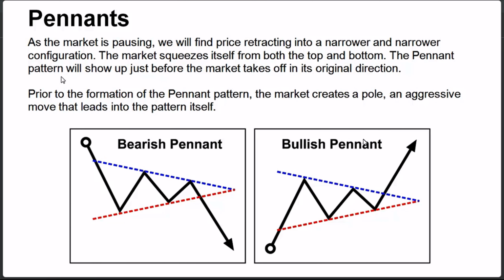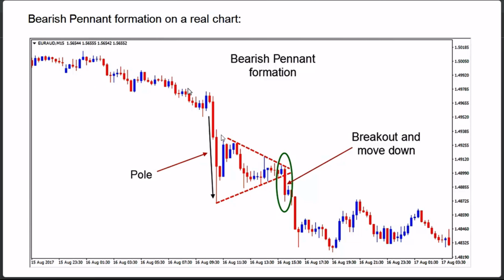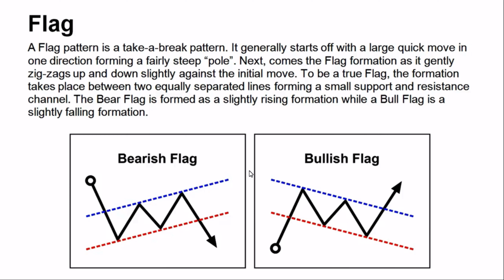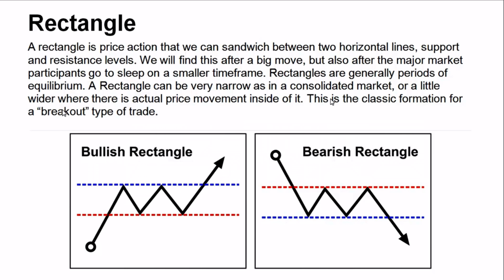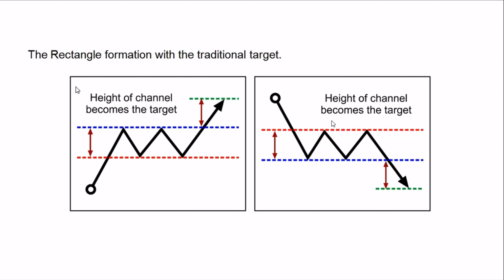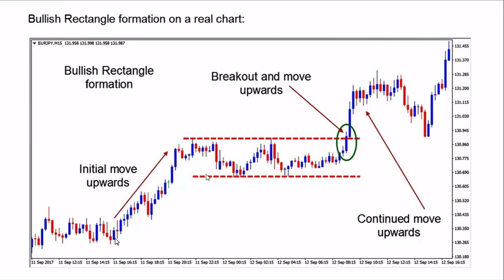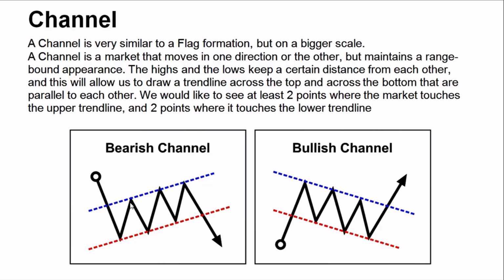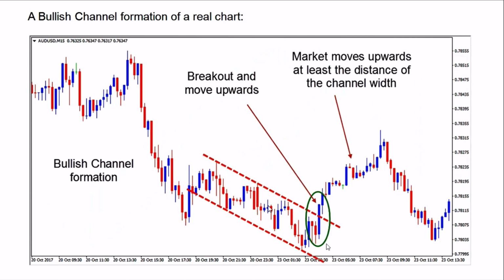how to trade Continuation Patterns strategy in forex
Continuation patterns in forex can present favorable entry levels to trade in the direction of the prevailing trend. Keep reading to find out more about trading with continuation patterns, and the best bearish and bullish formations to include in your technical analysis.

Continuation Patterns are recognizable chart patterns that signify a period of temporary consolidation before continuing in the direction of the original trend. Consolidation appears in the form of sideways price movement.
The pattern completes itself upon a strong breakout of the consolidation zone, resulting in the continuation of the preceding trend. Continuation patterns usually play out over the short to intermediate term.